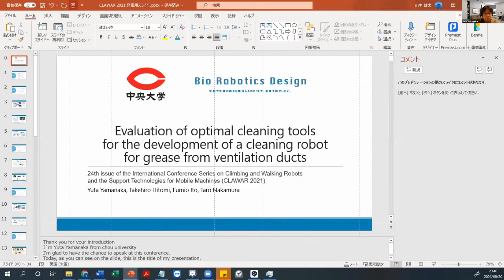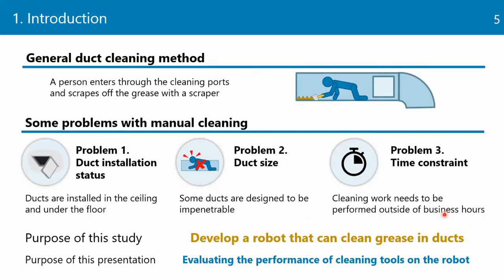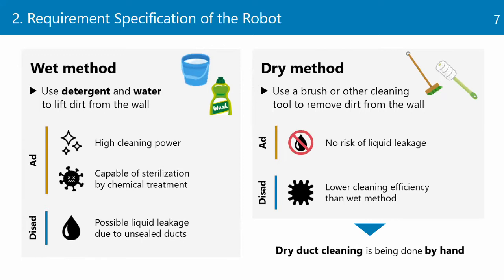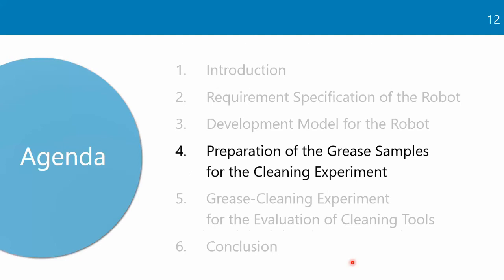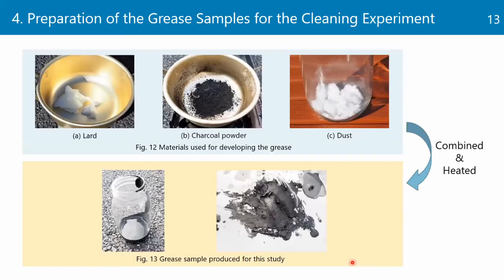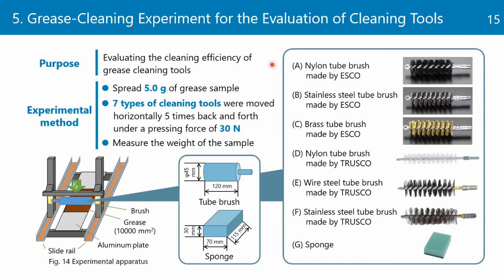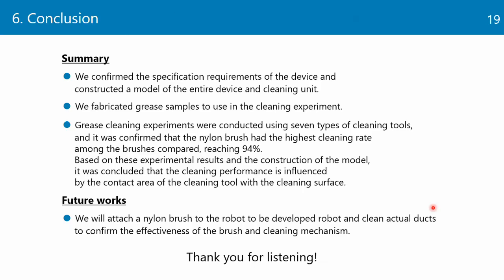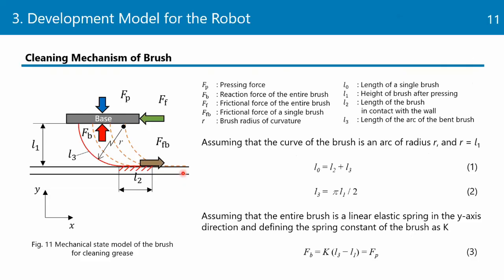Evaluation of optimal cleaning tools for the development of a cleaning robot for grease from...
Authors: Yuta Yamanaka, Takehiro Hitomi, Fumio Ito and Taro Nakamura
Presenter: Yuta Yamanaka

In this study, the authors started to develop a robot that can clean grease in ventilation ducts. We determined the required specifications of the robot, constructed a model of the cleaning brush, and developed grease samples. We also conducted experiments to evaluate the performance of the cleaning tools in cleaning grease with different materials, bristle shapes, and rigidity. As a result, it was found that the brush-type could scrape the grease off the cleaning surface and adsorb more grease between the bristles of the brush than the sponge-type. It was also confirmed that the contact area of the brushes affected the cleaning performance. The brush composed of nylon bristles showed the highest cleaning performance at 94%.